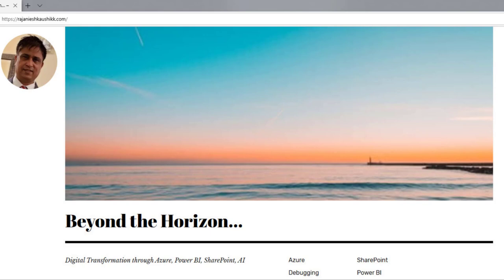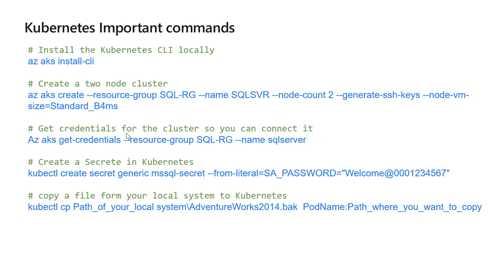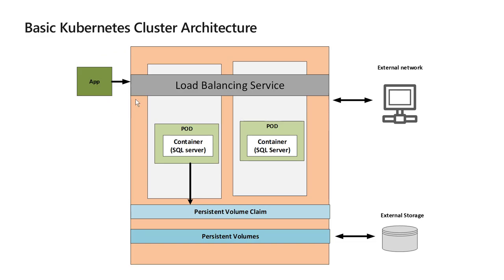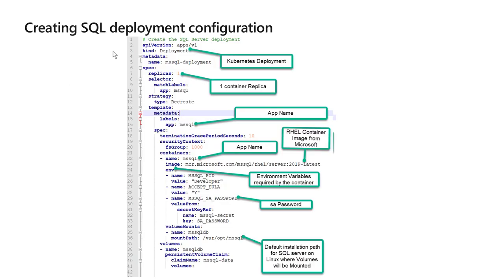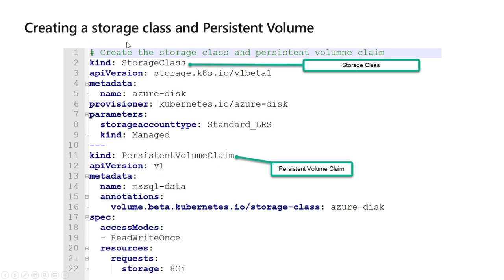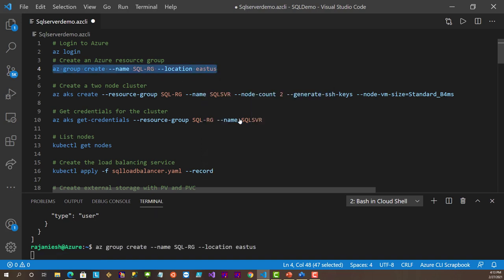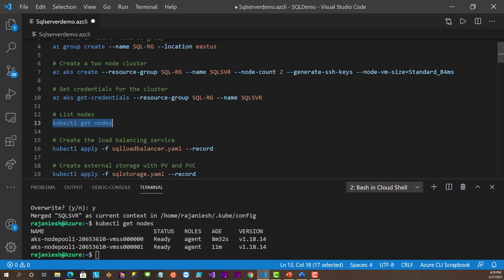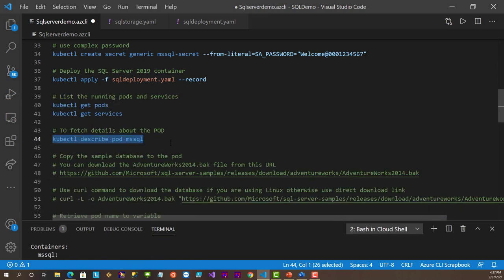SQL Server on Kubernetes : A Match Made in Cloud Heaven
In this demo we will learn how to deploy the SQL server container on Azure Kubernetes services with High availability. We will use persistent storage feature of Kubernetes to add resiliency in the solution. In this scenario if SQL server instance fails, Kubernetes will automatically re-creates it in new POD and attach it to the persistent volume. It will also provides protection from Node failure by recreating it again. If you are new to the Kubernetes we will start by understanding the basic terminology of the Kubernetes and it's Architecture. Please refer to my blog for the code used in this demo.